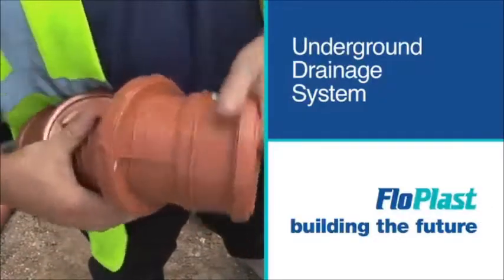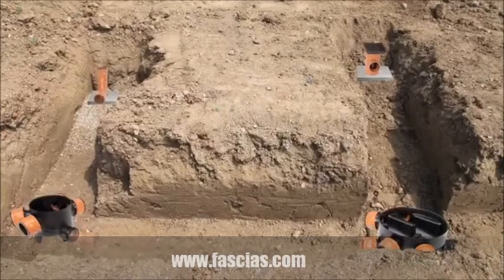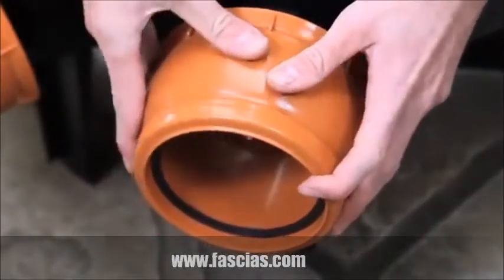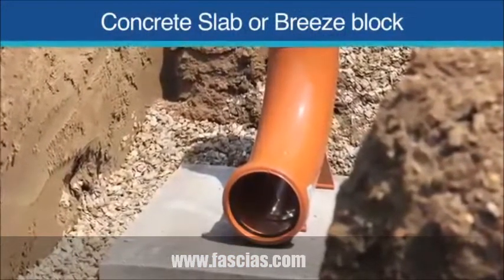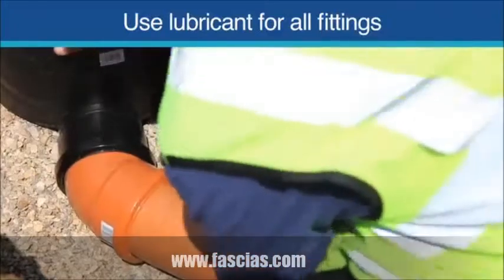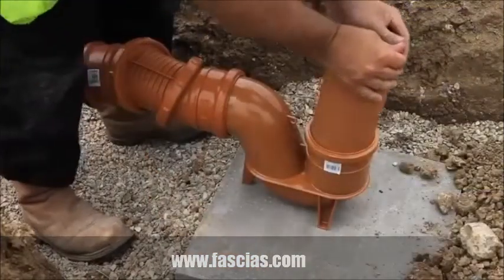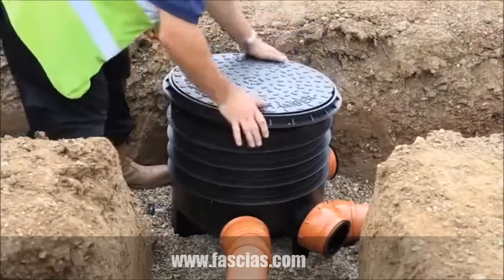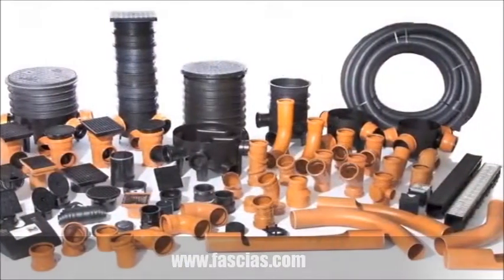Floplast Underground Drainage System - Installation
Floplast Underground Drainage System - Installation video